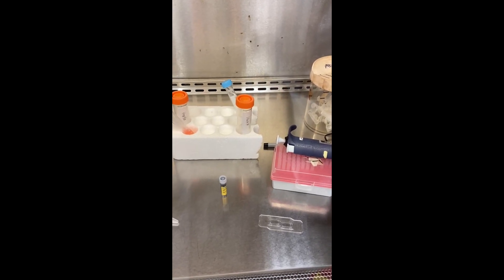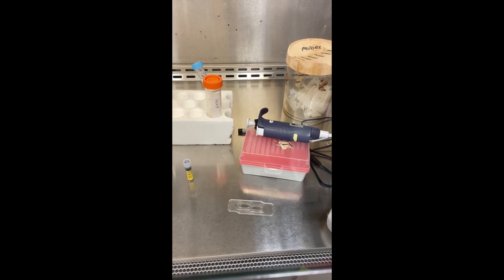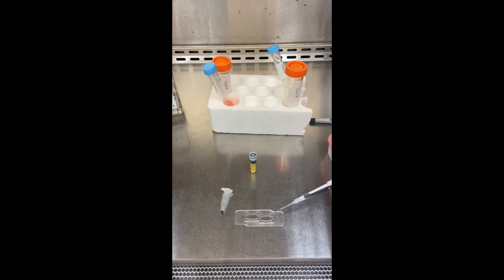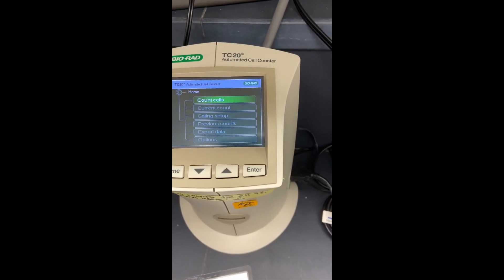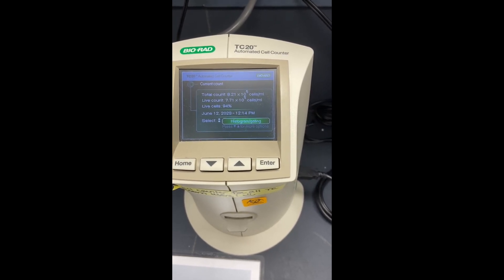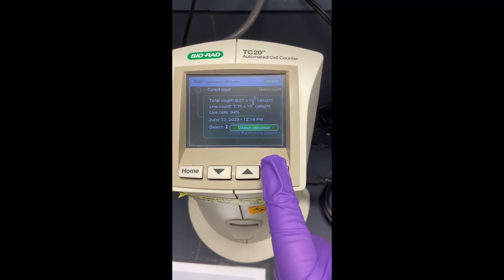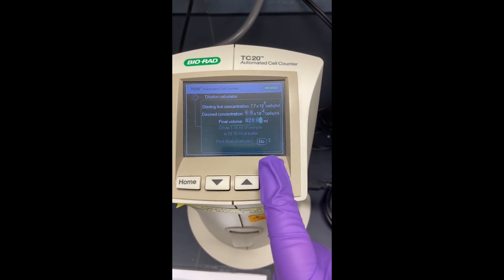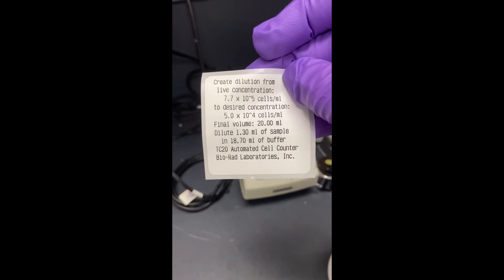Bio-Rad TC20 Automated Cell Counter | MSU PHM/TOX Cell Culture Core